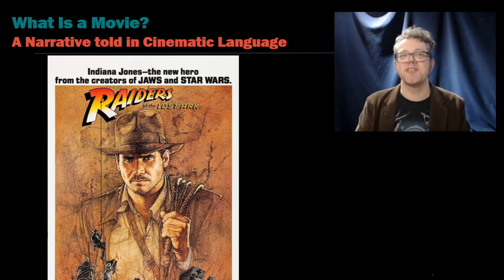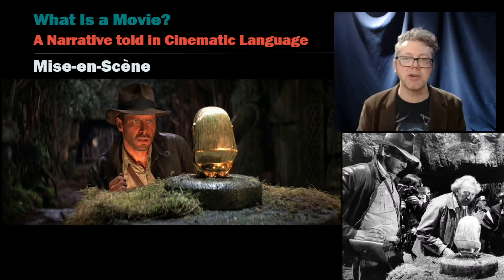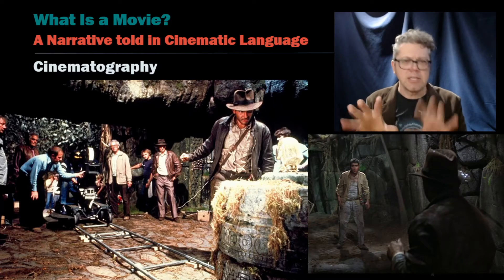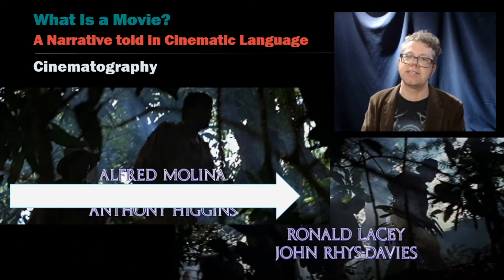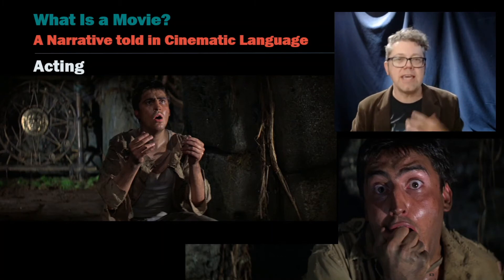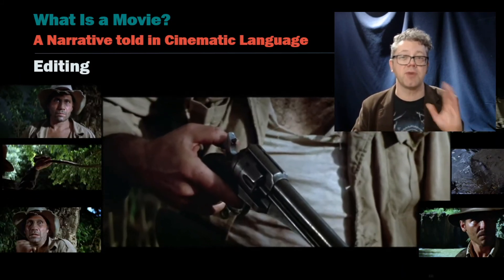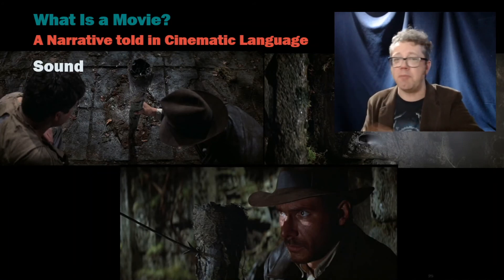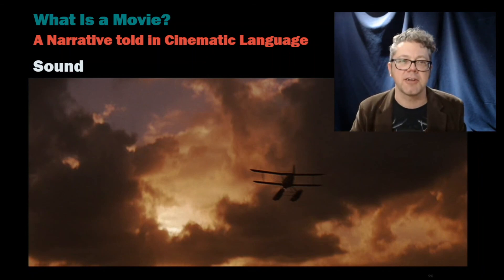Faculty of Arts and Science - English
Information for MacEwan Open House 2021